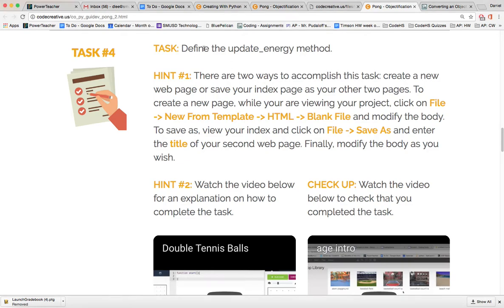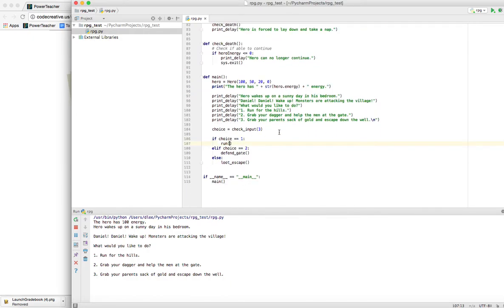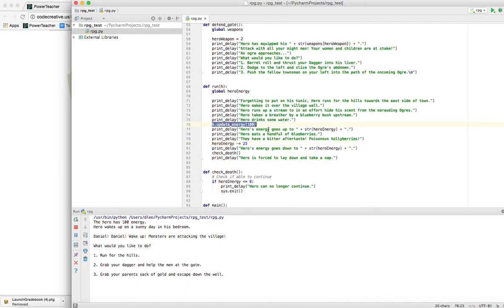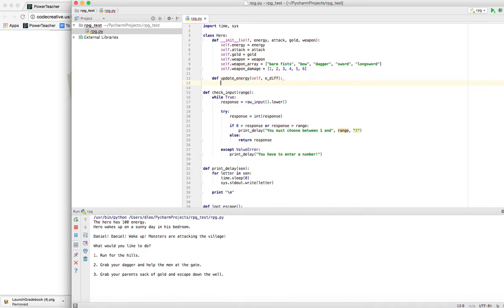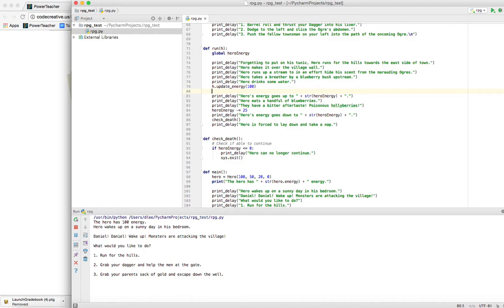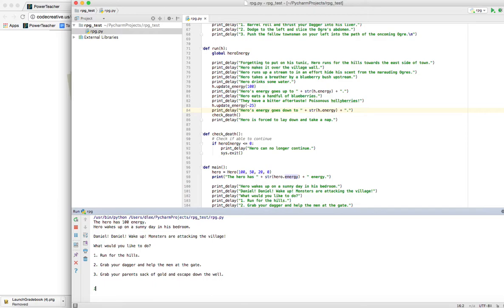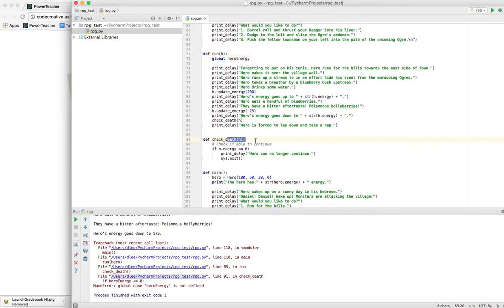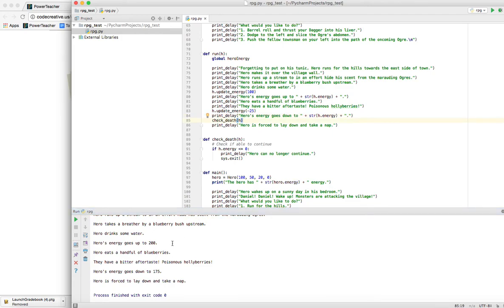T4 Define update energy